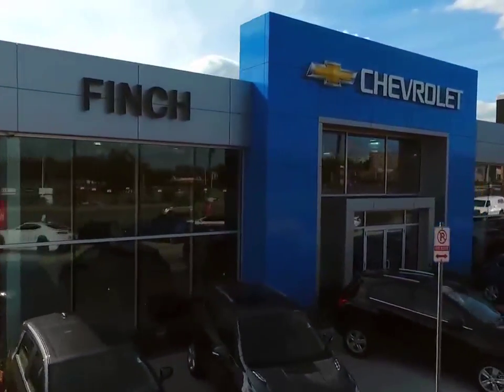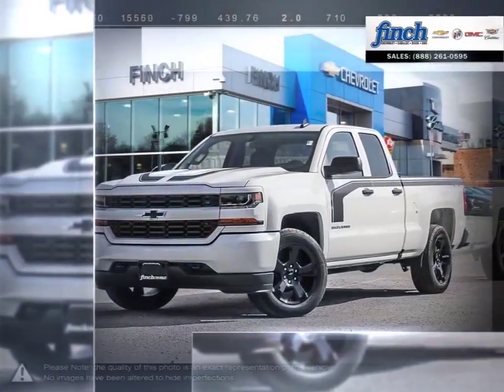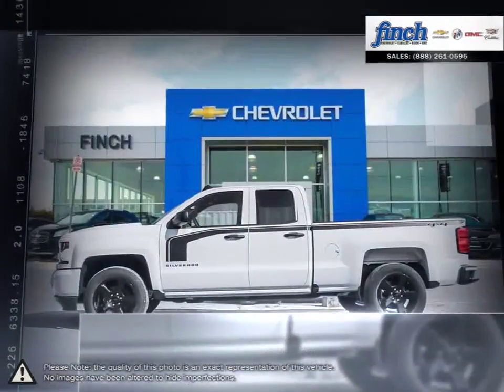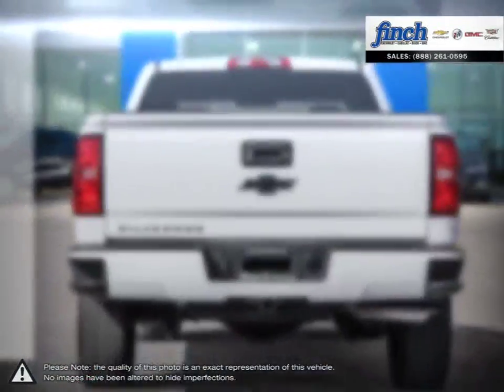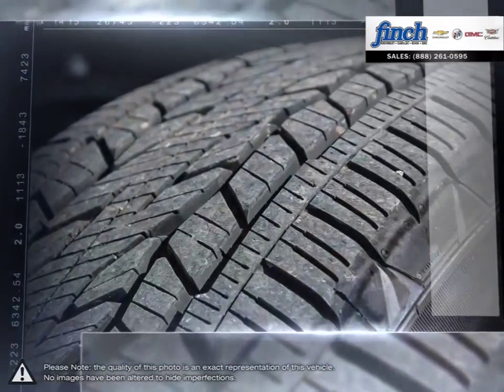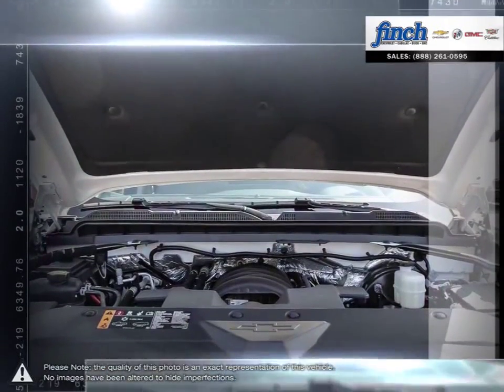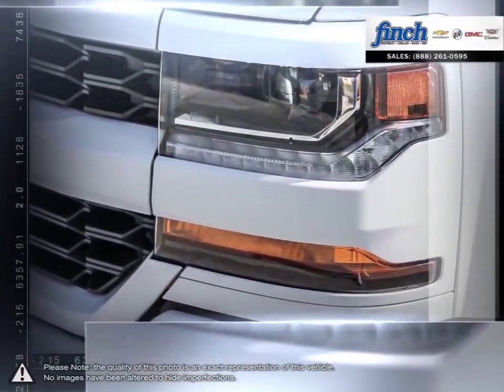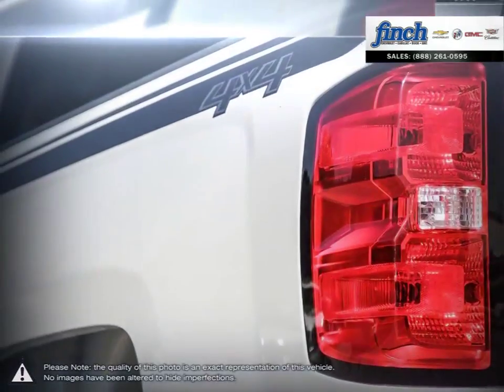2018 Chevrolet Silverado 1500 | Finch Chevrolet | 1GCVKPEC5JZ226947 142890